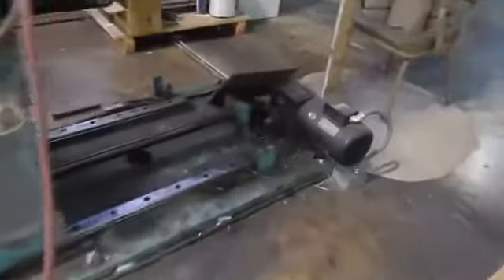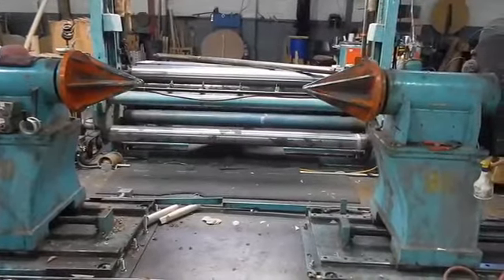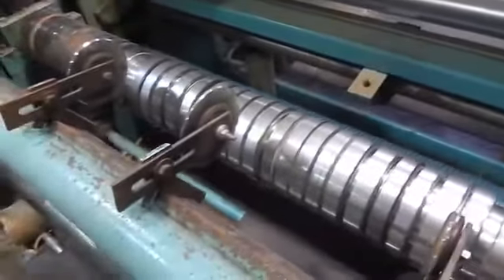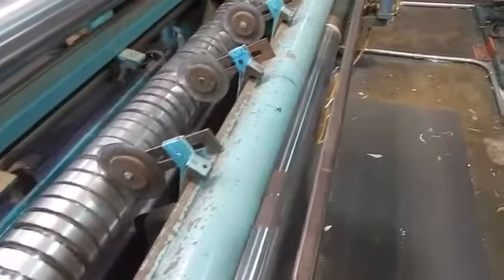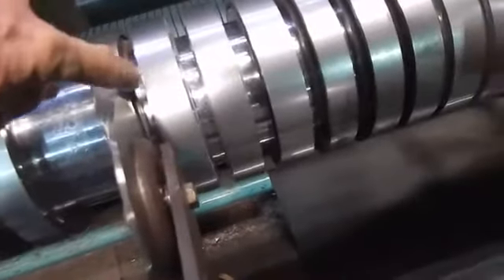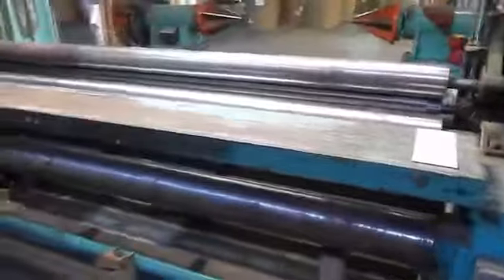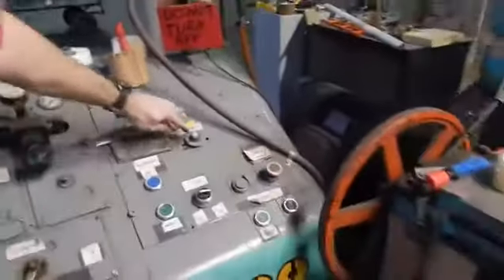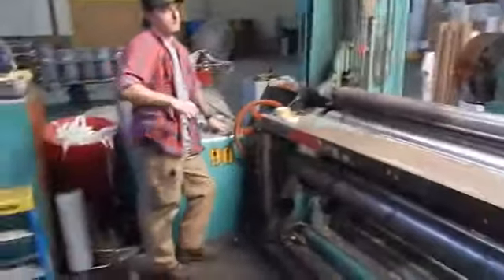96" CAMERON TWO DRUM SLITTER REWINDER 50" DIAMETER ROLL FOR SALE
Global Equipment International (GEI) globalequipintl is a leading supplier of usedmachinery focusing on the pulp and paper mill - paper, film, tissue, and napkin converting - plastics processing, recycling, packaging, and other allied industries.

The Global Team offers a multitude of services, including complete plant liquidations, auctions, appraisals, consignments, brokerage, and general consultation for upcoming projects. Moreover, GEI has expertise with investment recovery programs, leasing, removal and transport, international freight forwarding, and installation.

What do you need? From entire plants to individual machines, we can help. Trying to find machinery you cannot find?

We will purchase your used equipment, from entire plants to individual machines.  Fill out the form below to tell us about it.